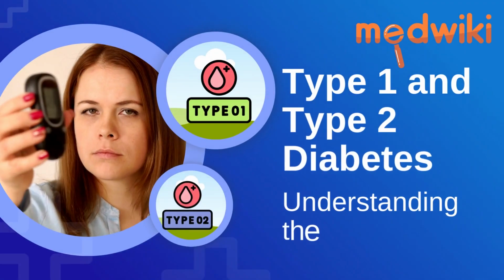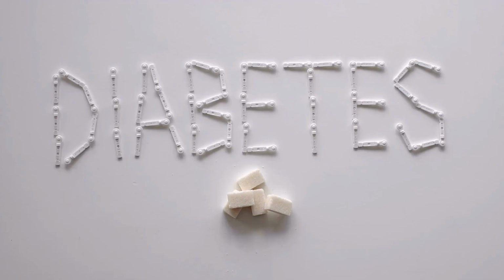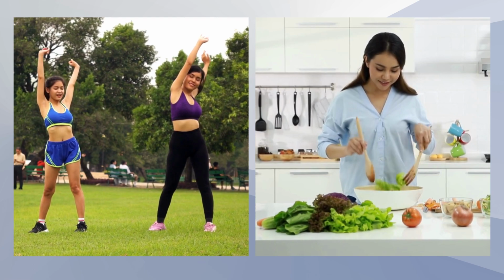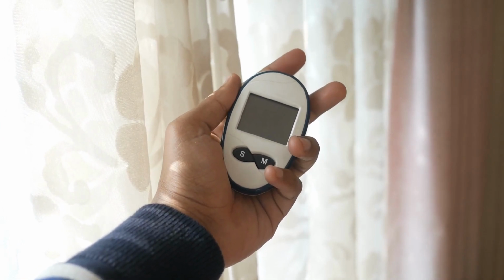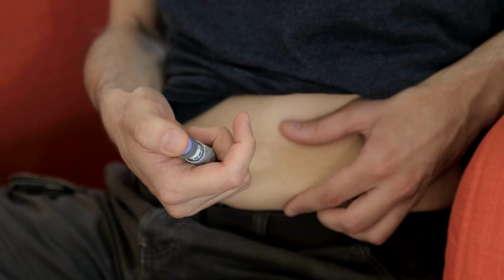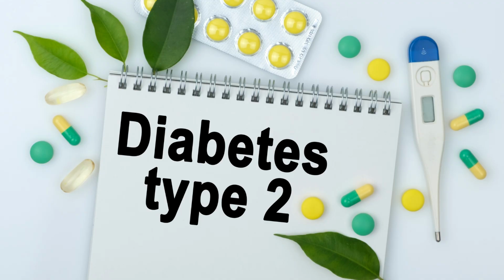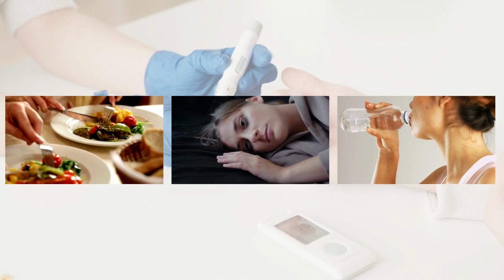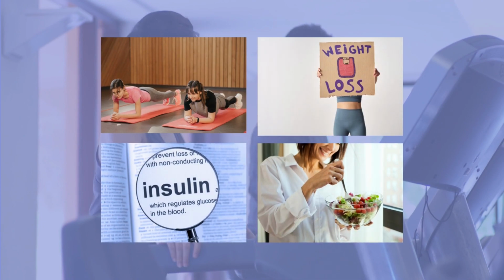Type 1 and Type 2 Diabetes Understanding the Differences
Diabetes is a chronic disease that affects millions of people in India. There are two main types of diabetes: Type 1 and Type 2. It is important to understand the differences between the two, as they have different causes, symptoms, and treatments. In India, Type 2 diabetes is more prevalent than Type 1, with an estimated 77 million cases in 2019.
This is due to factors such as genetic predisposition, unhealthy diet, and a sedentary lifestyle. It is important for people in India to be aware of the risk factors for diabetes and to take steps to prevent or manage the disease, such as through regular exercise and a healthy diet.

Type 1 diabetes is an autoimmune disease, which means that the body's immune system attacks and destroys the cells in the pancreas that produce insulin. Insulin is a hormone that regulates blood sugar levels. Without insulin, the body cannot use glucose for energy, and high levels of glucose build up in the blood.

Symptoms of Type 1 diabetes include frequent urination, extreme thirst, hunger, fatigue, and weight loss.

Type 1 diabetes is usually diagnosed in children and young adults, but it can develop at any age.

Treatment for Type 1 diabetes involves insulin therapy, which replaces the missing insulin in the body. People with Type 1 diabetes need to monitor their blood sugar levels regularly and make adjustments to their insulin doses based on their levels.

Type 2 diabetes is the more common type of diabetes, accounting for about 90% of all cases. It occurs when the body does not use insulin properly, a condition known as insulin resistance. Over time, the pancreas may not be able to produce enough insulin to compensate for the resistance, and high levels of glucose build up in the blood.
Symptoms of Type 2 diabetes include frequent urination, thirst, hunger, fatigue, blurred vision, and slow healing of wounds or sores.

Type 2 diabetes is usually diagnosed in adults over the age of 40, but it can develop in younger adults and children who are overweight or obese.

Treatment for Type 2 diabetes involves lifestyle changes, such as weight loss, healthy eating, and regular exercise. Some people may also need to take oral medications or insulin therapy.

If you're experiencing any symptoms of diabetes or have a family history of the disease, don't hesitate to see a healthcare provider for diagnosis and treatment. With proper management, people living with diabetes can absolutely lead fulfilling and healthy lives.